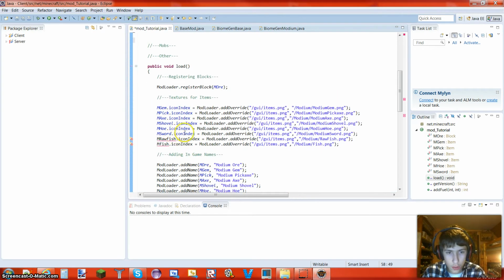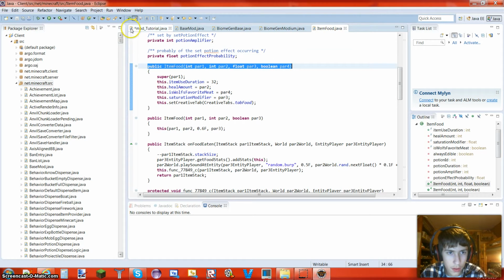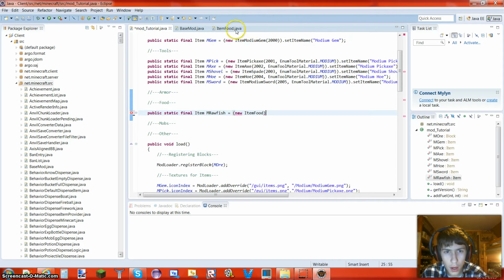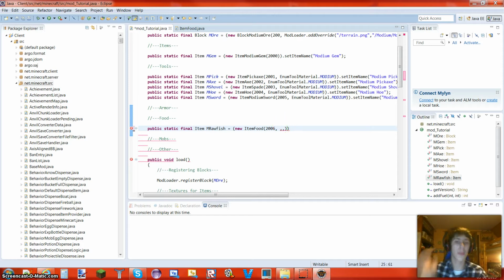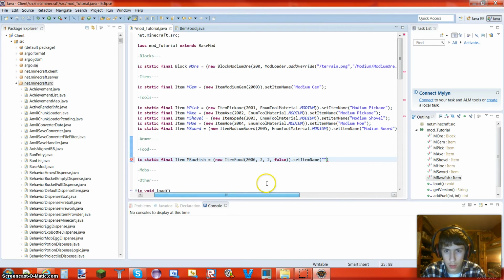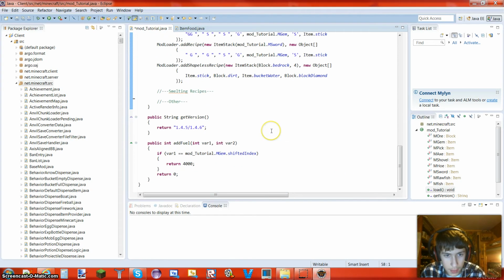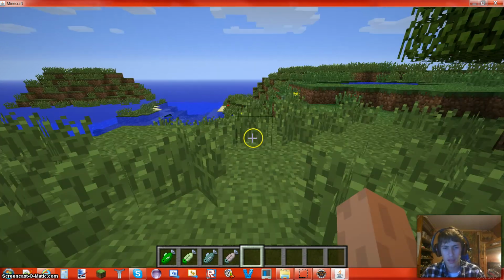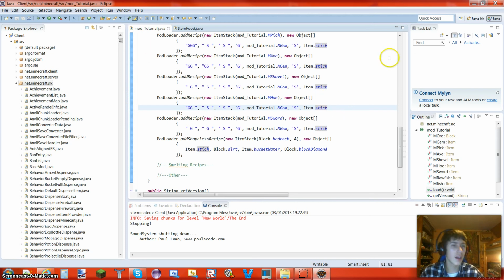Minecraft Modding for Beginners: Tutorial 10 Adding Food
Greetings JavaViewers!

This time in Minecraft Modding for Beginners we are gonna be looking at Food!
We are going to make a raw fish and a cooked one ( no furnace recipe )